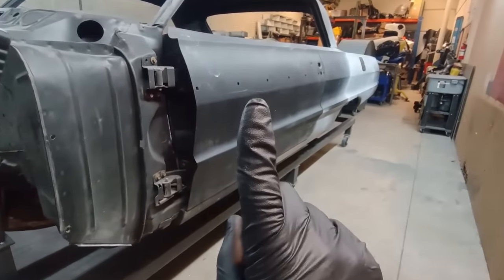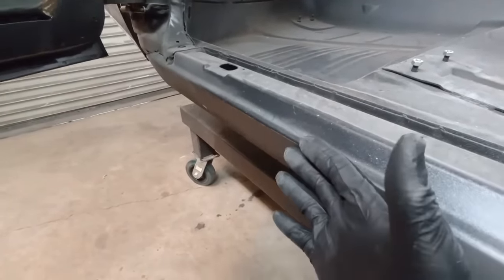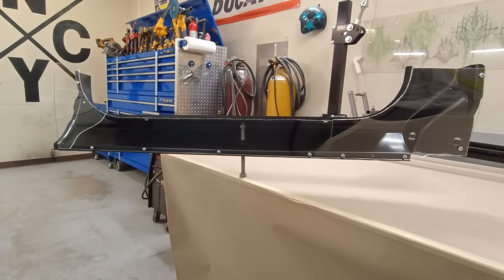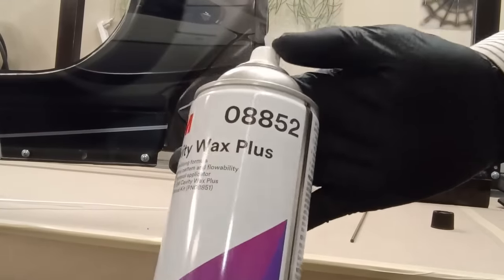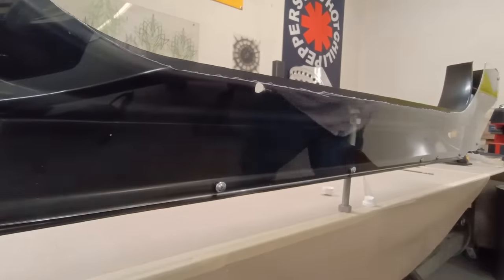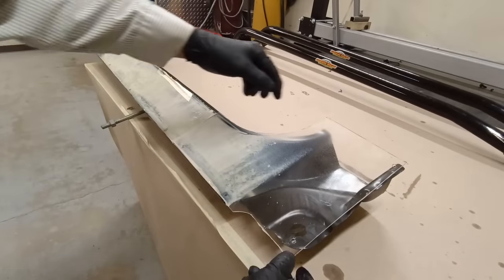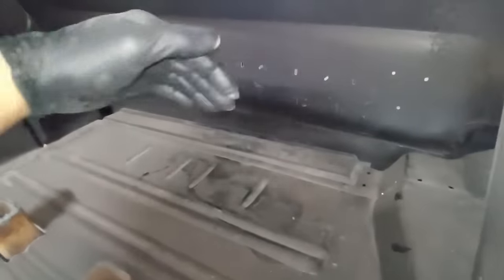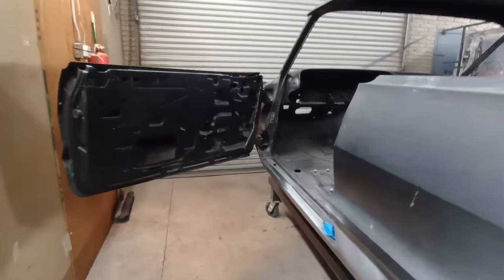How to stop RUST !!! Collision Industry SECRET That we use for Classic Car / Truck Restorations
In this video I am walking you through a trick / technique that I learned stops RUST in it's tracks and is the best rust prevention you can do after replacing body panels !

This channel is dedicated to making " how to videos "  for the guys and gals working on their own projects at home. YES you can !

Honesty – Quality – Craftsmanship